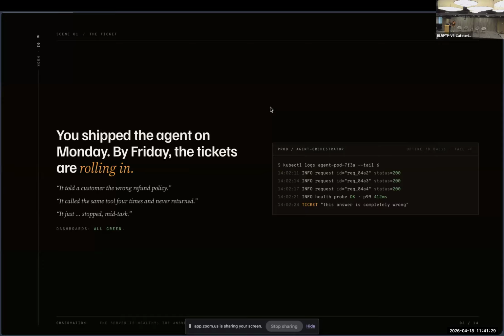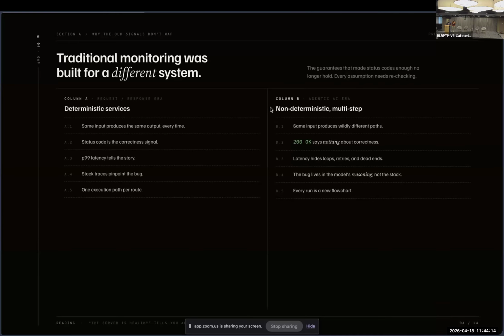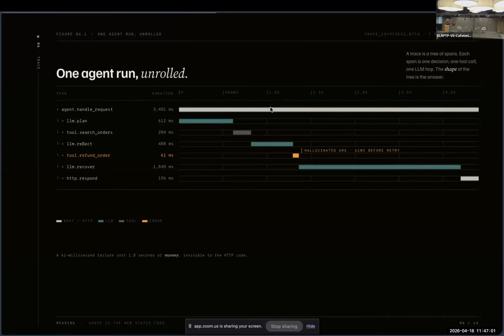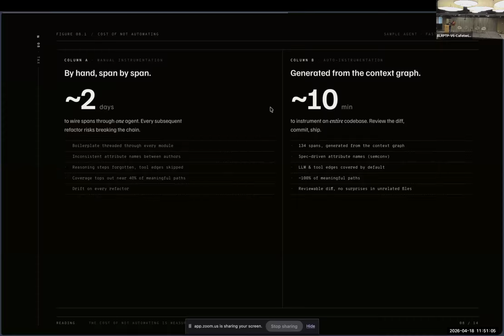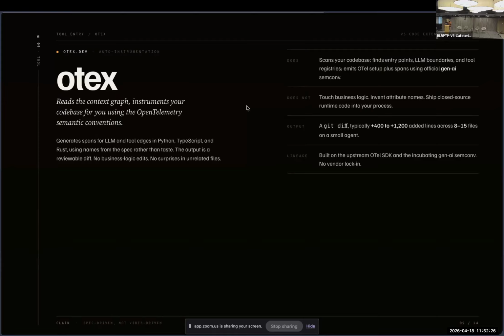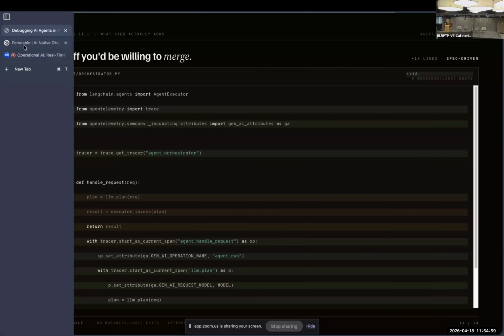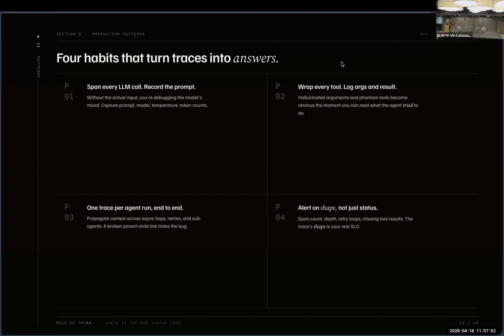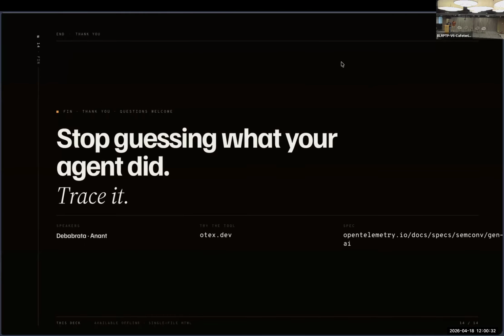​Debugging AI Agents in Production | OSA COM Bengaluru Meetup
This was one of the talks from the 'Operational AI: Real-Time Analytics in Production' Bengaluru Meetup on April 18, 2026.

​Title: ​​Debugging AI Agents in Production

​​Speaker: Debabrata Panigrahi, Founding Engineer @ Parseable

​Abstract: You deployed an AI agent. It ran fine for a week. Then support tickets started rolling in, wrong answers, phantom tool calls, tasks that silently stall. Your logs say everything is 200 OK. Your agent disagrees.

This is the observability gap in agentic AI. Traditional monitoring was designed for request-response services, not for non-deterministic, multi-step workflows where the same input produces wildly different execution paths. When an LLM is making decisions inside your system, "the server is healthy" tells you almost nothing.

In this talk, I'll take AI agents already running in production, auto-instrument them with OpenTelemetry in minutes, and use the resulting traces to observe failures as they happen. With traces flowing, we'll walk through the agent's execution step by step, pinpoint the root cause, fix it, and confirm the fix in production.

You'll walk away with:
- A mental model for what "observability" actually means when an LLM is making decisions inside your system
​- Patterns for tracing agent tool calls, reasoning chains, and LLM interactions in production
- A workflow to auto-instrument any agent with OpenTelemetry

Learn more about the OSA Community here: osacom.io